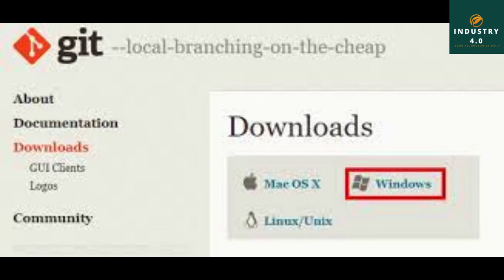How To Install & Configure Git on Computer?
In this video, you will learn How To Install & Configure Git on Computer?

THANKS.